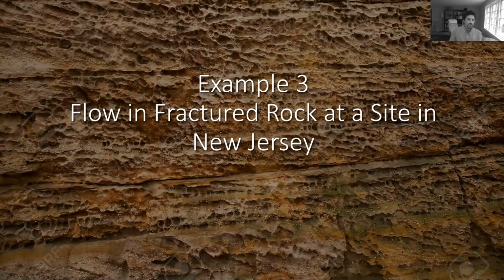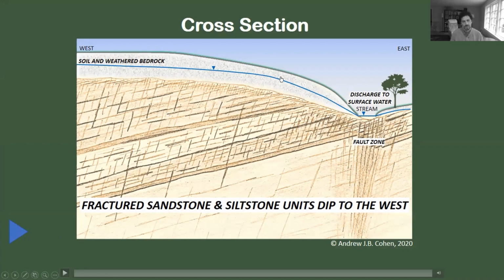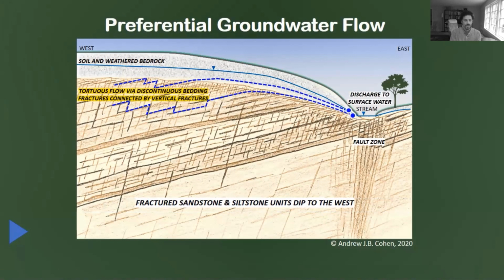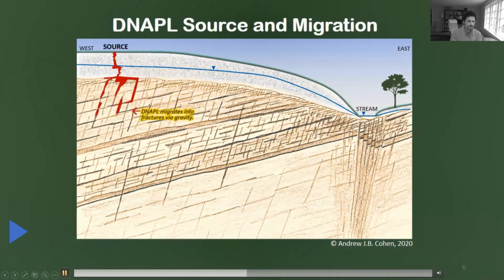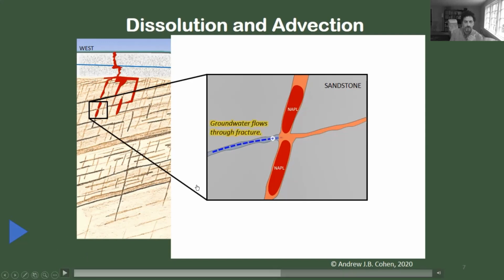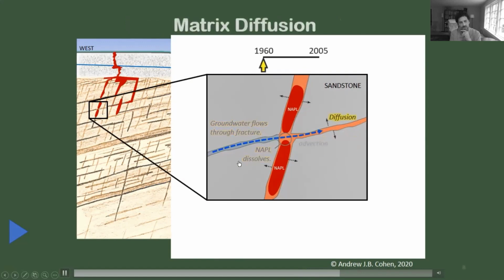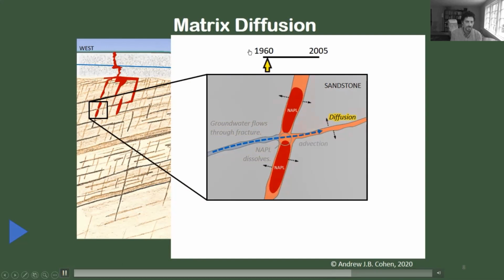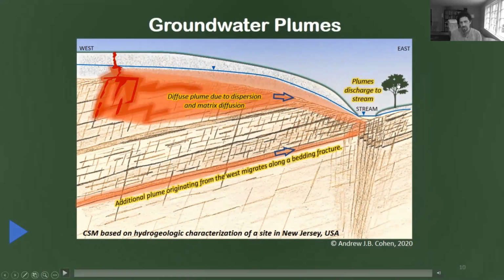Berkeley Presentation: Visualization of Groundwater Contamination in Fractured Rock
Draft @GroundwaterU